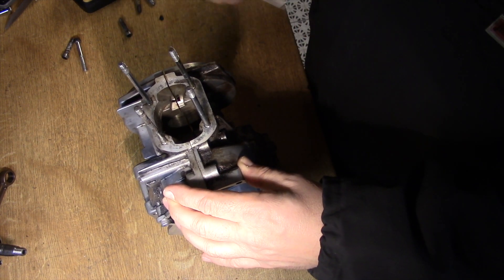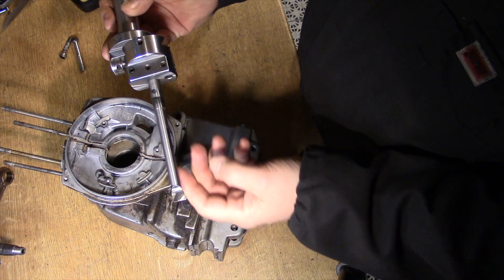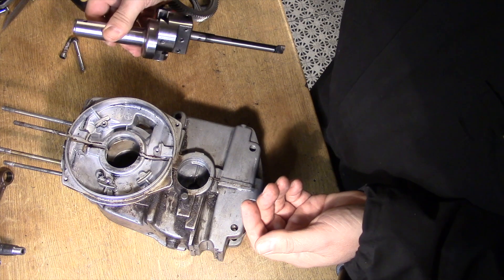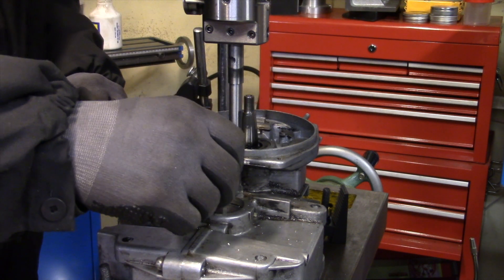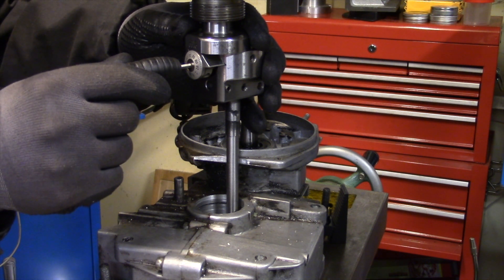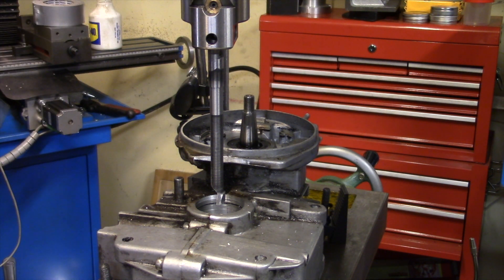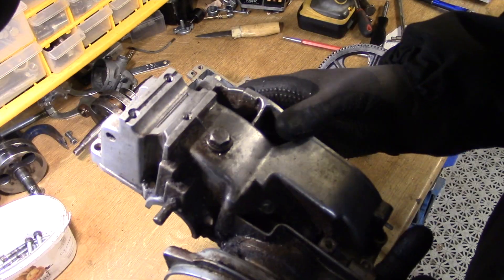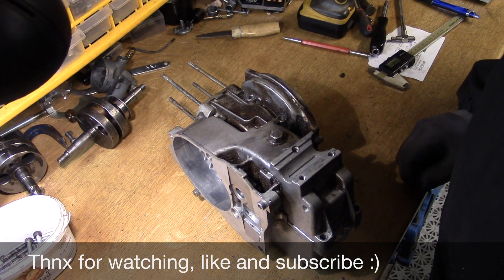Puch E50: 3 to 4 bearing conversion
In this video, I convert a Puch E50 supermaxi engine from 3 bearings to 4 bearings. I do this the proper way, meaning it's a true old school bearing installed instead of just a simple bronze bushing that's the cheap and simple way to convert these E50 engines .